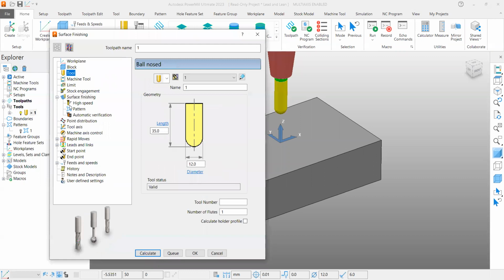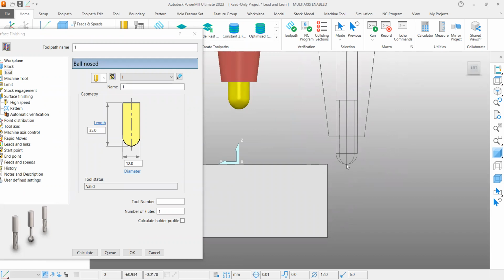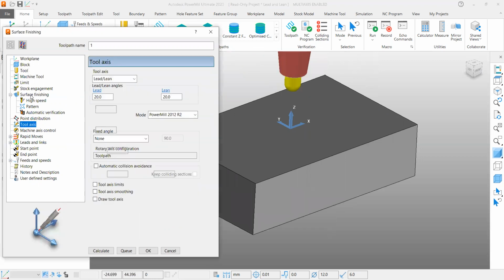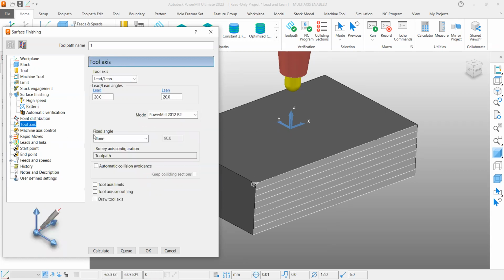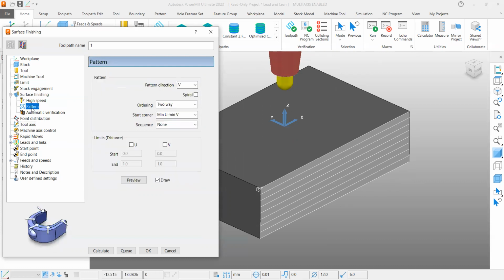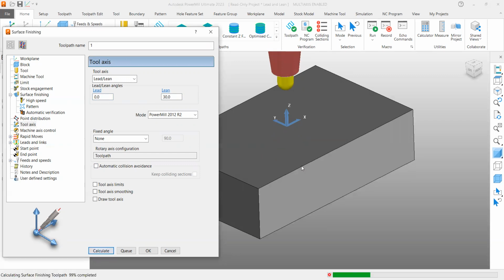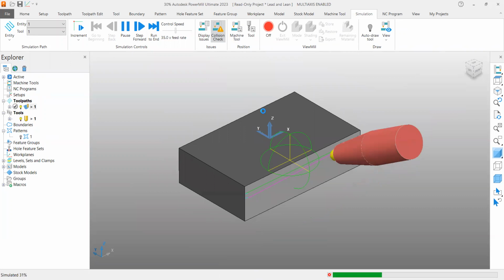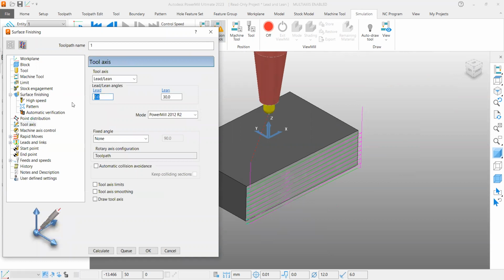Autodesk PowerMill - LEAD and LEAN - 5 axis -Tool Axis definition - Example-1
This video shows how to generate toolpath using Lead and Lean Tool axis definition with an example.